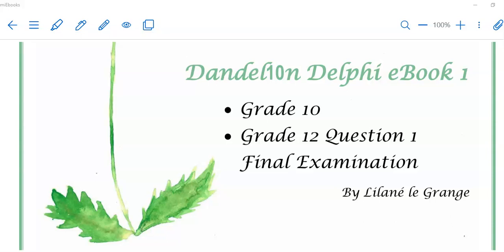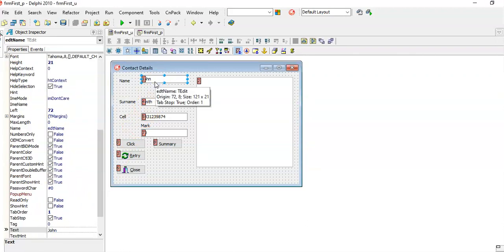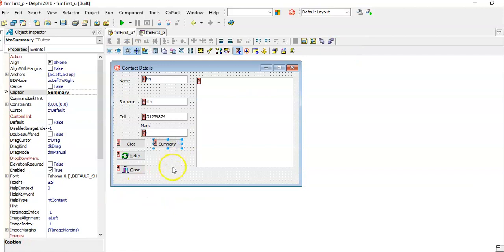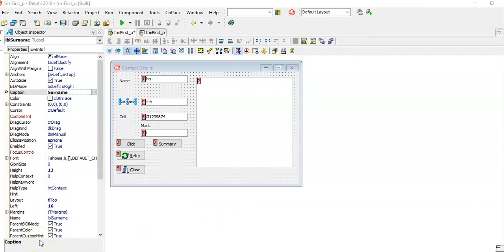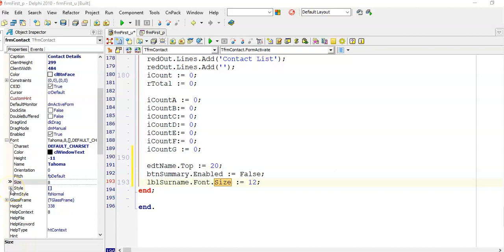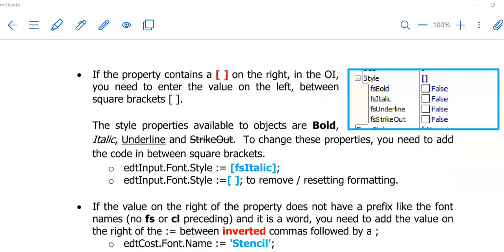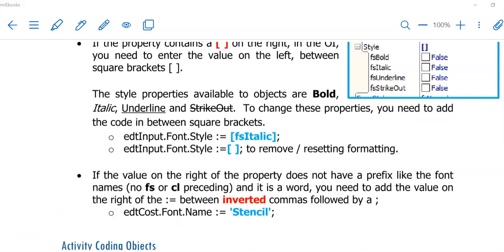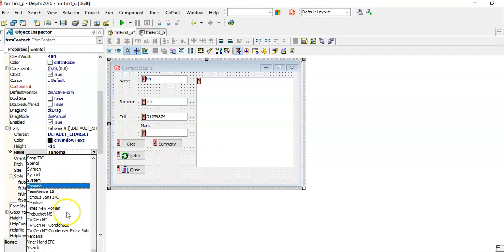Grade 10 IT Lesson 7 Changing Object Properties Using Code